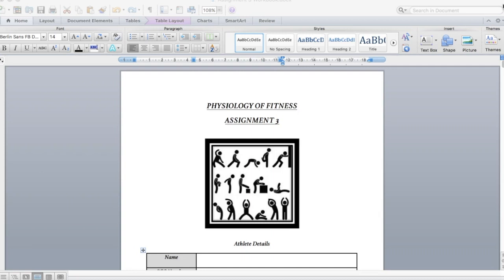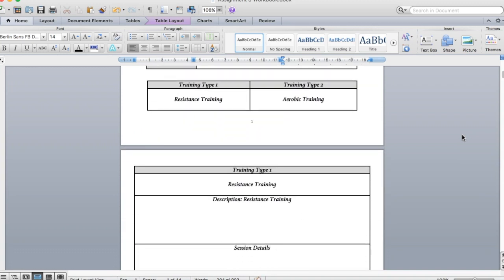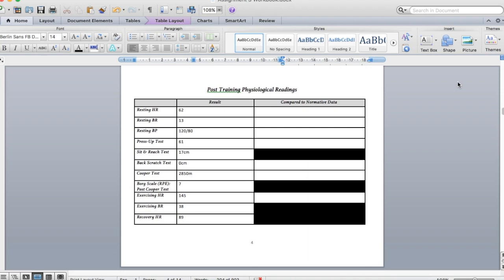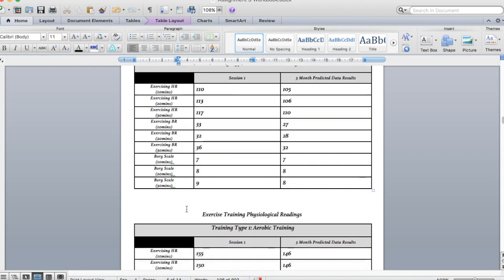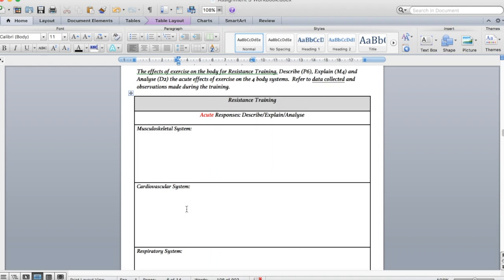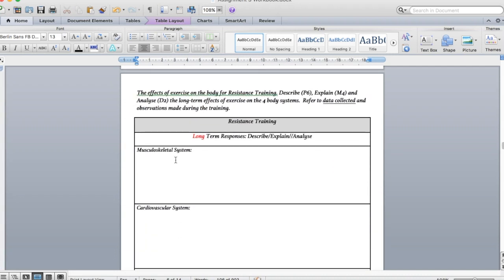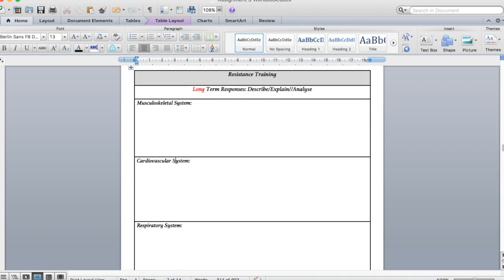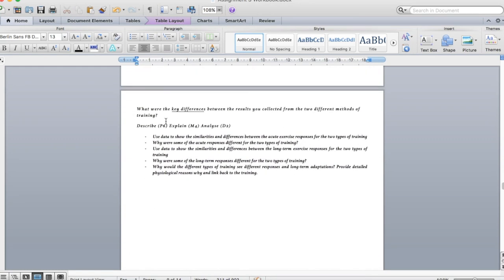Physiology Assignment 3 Walkthrough Part 1 Acute & Long Term Changes